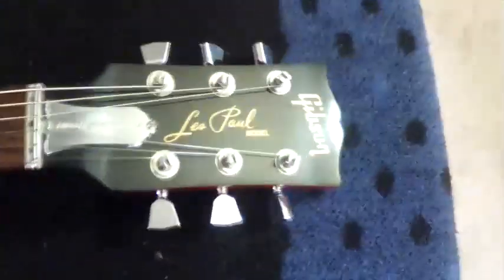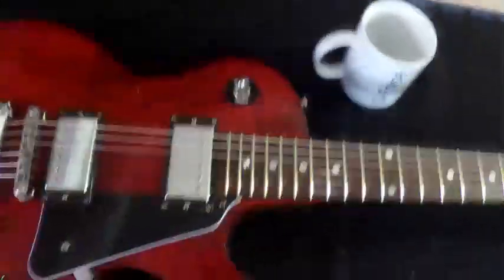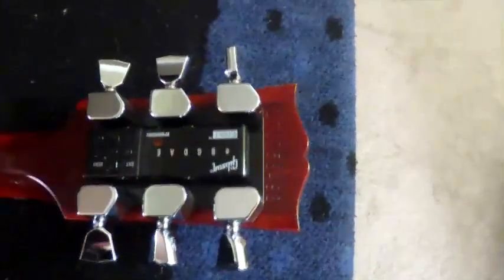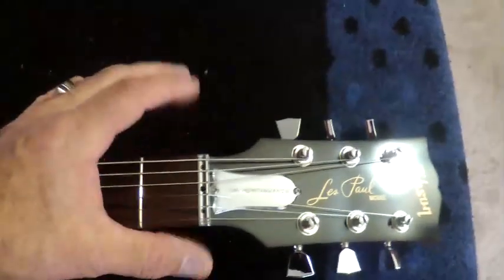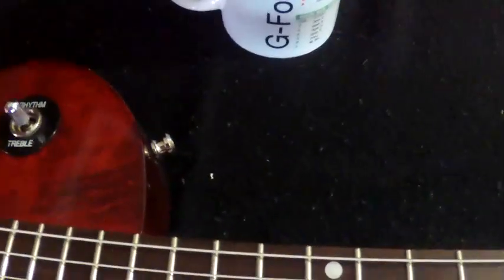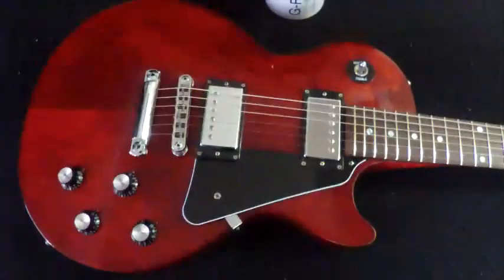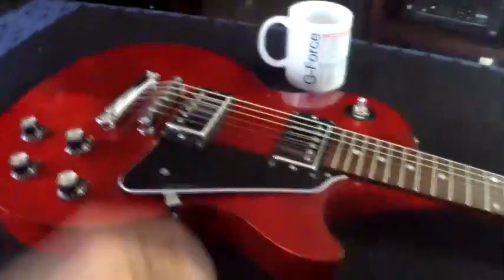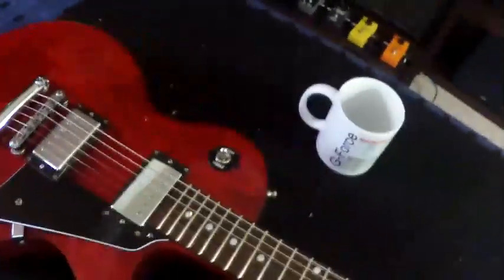Changes to Gibson High Performance Les Paul Faded Gibson Les Paul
Things I've done to make my chromed out stock HP LP look a bit more played down and normal. Too much bling for me. Much better.